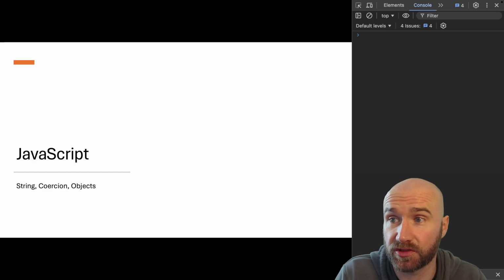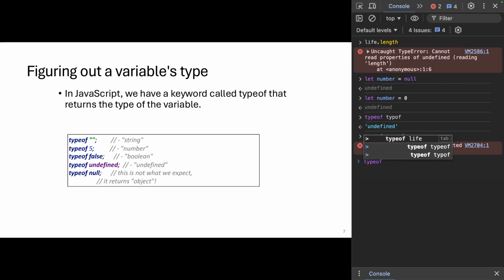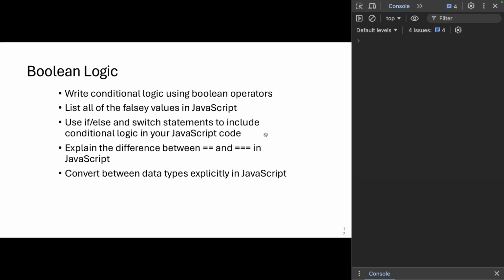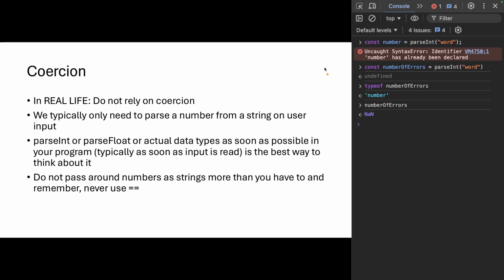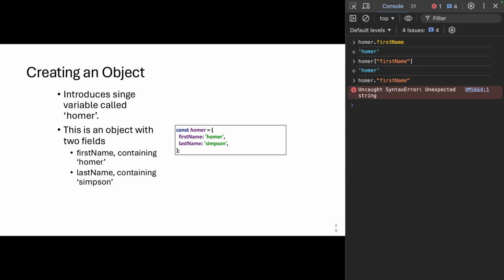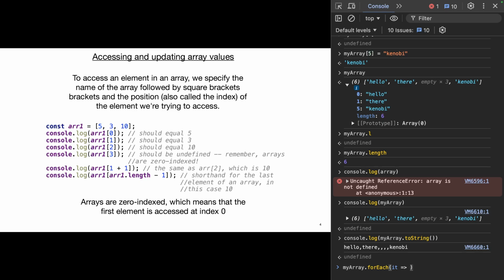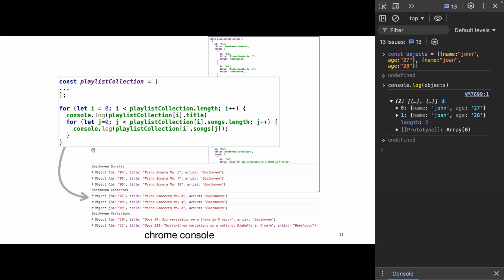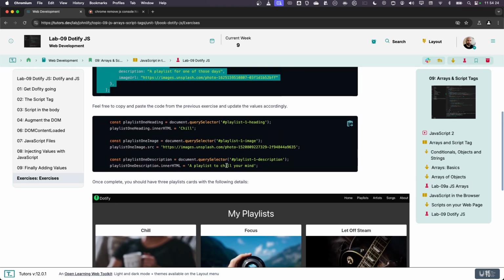2025 - Web Development 1 - Week 9 - Arrays, Objects, Script Element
00:00 Intro
00:50 Strings
08:00 Undefined and Null
12:15 typeof
25:30 Boolean Logic
32:11 Coercion
40:20 Falsey Values
47:30 Objects
56:31 Arrays
1:09:19 Arrays of Objects
1:17:57 JS on your webpage